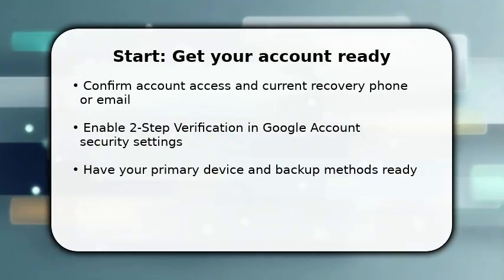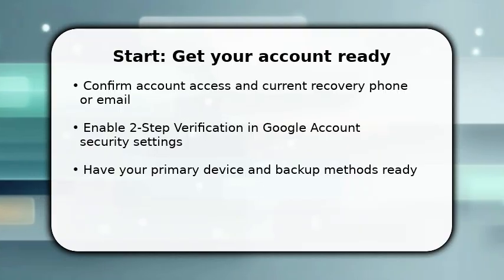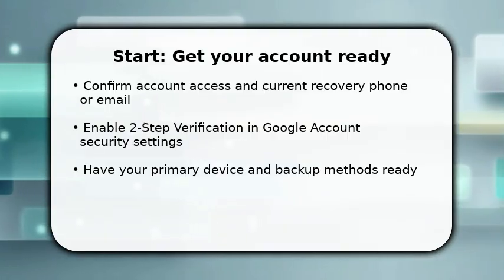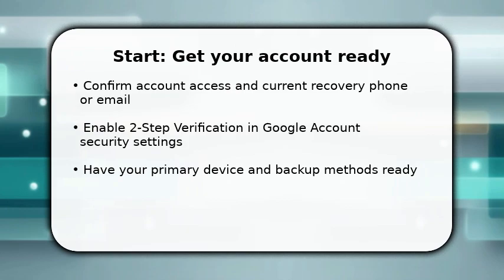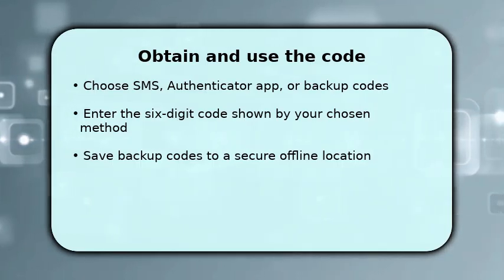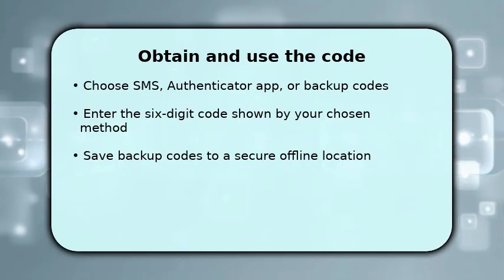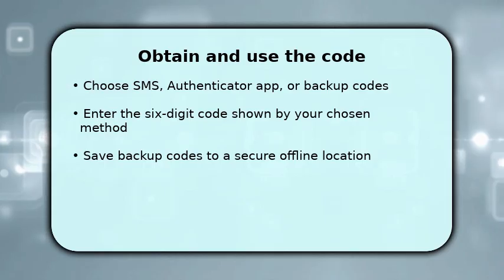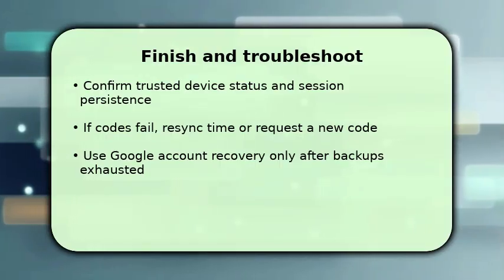How to Use Gmail Security Code (full Guide)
Learn the essential steps to secure your Gmail account using a security code. This comprehensive guide covers setting up and managing two-factor authentication, understanding its benefits for enhanced privacy, troubleshooting common issues, and customizing settings according to personal preferences.